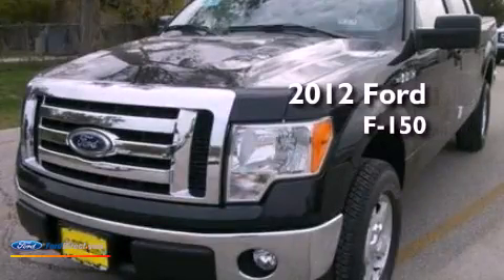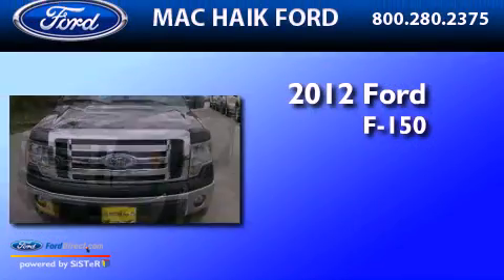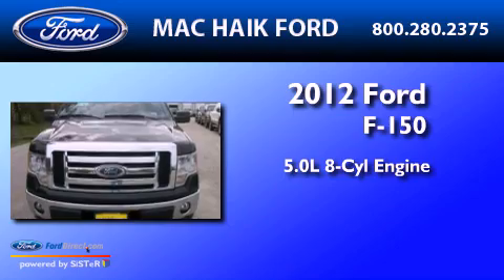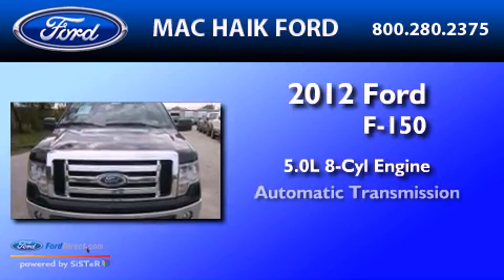2012 Ford F-150 Katy TX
Year : 2012
 Make : Ford
 Model : F-150
 Engine : 5.0L V8 32V MPFI DOHC FLEXIBLE FUEL
 Trans . : 6-SPEED AUTOMATIC
 Exterior : BLACK METALLIC
 Miles : 2

 2012 Ford F-150 Houston  TX